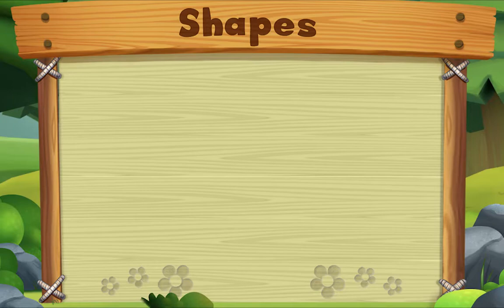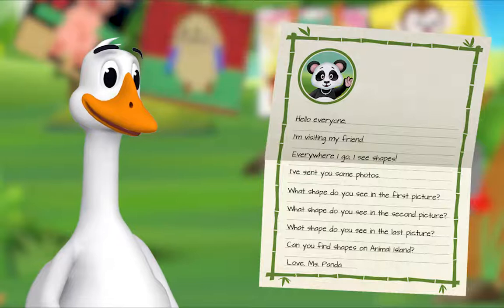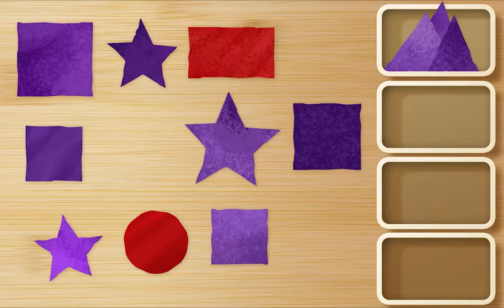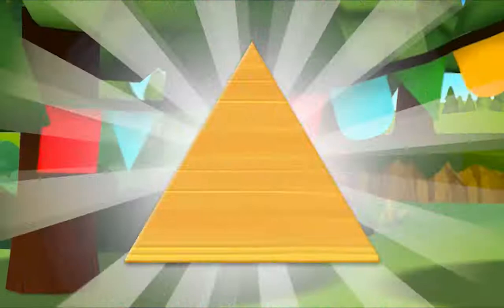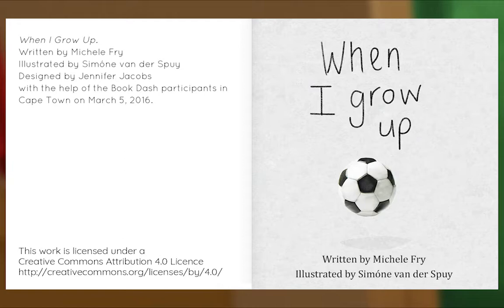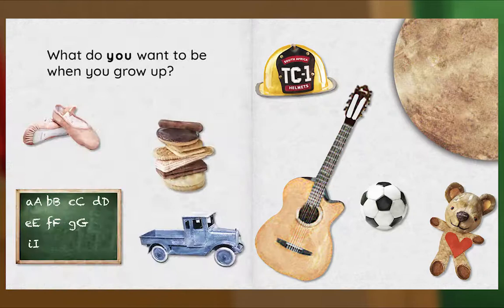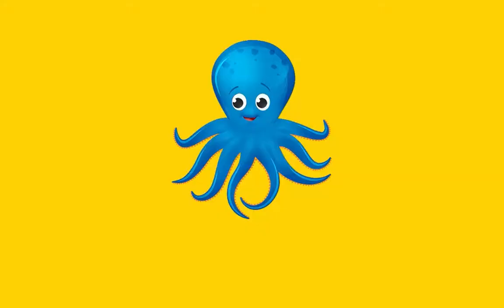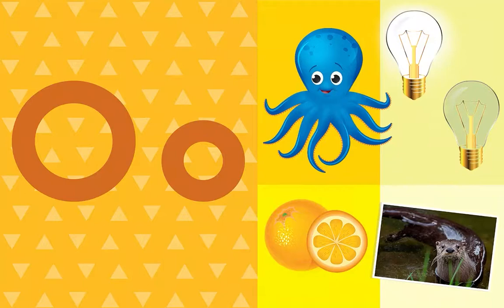Preschool Video Animal Island Learning Adventure (AILA) | Letters, Songs, Story Books